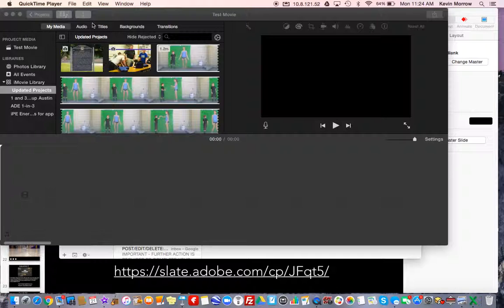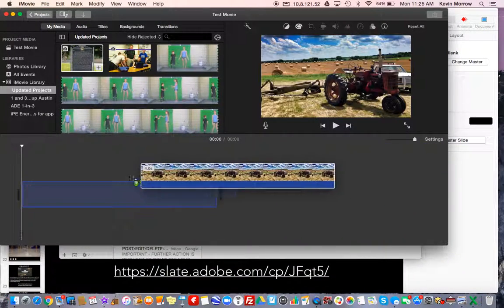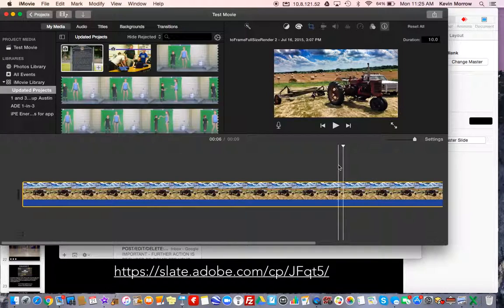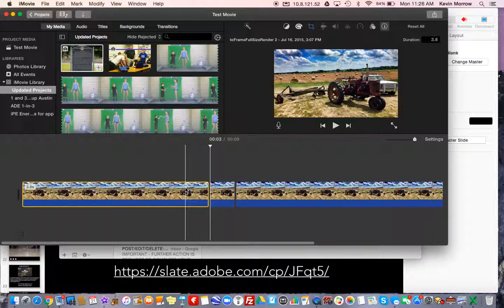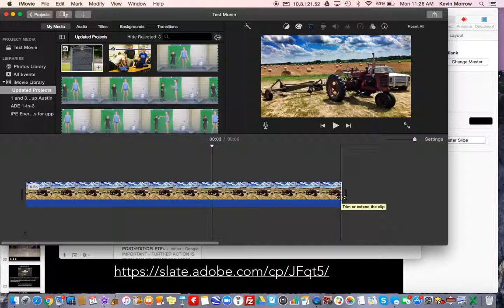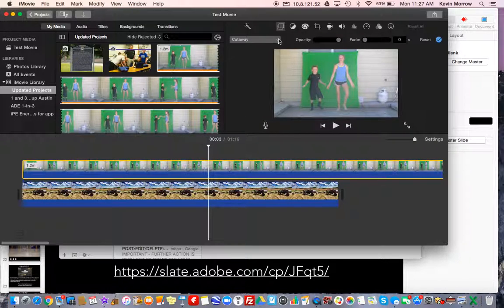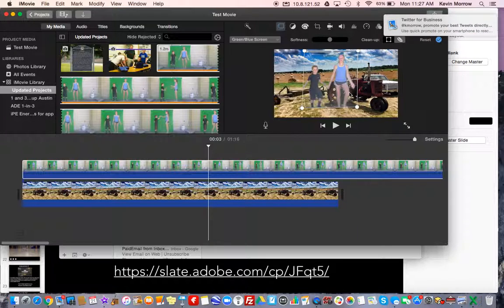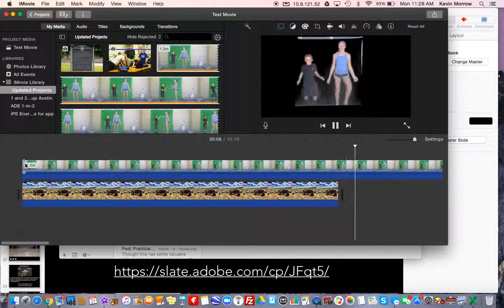Getting Started with iMovie & Green Screen